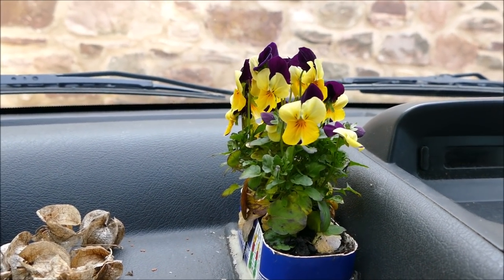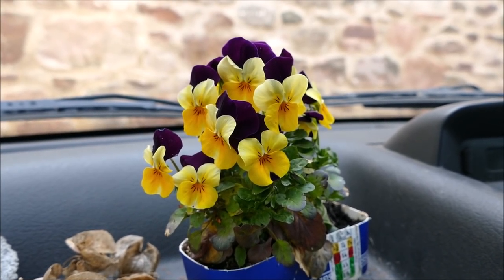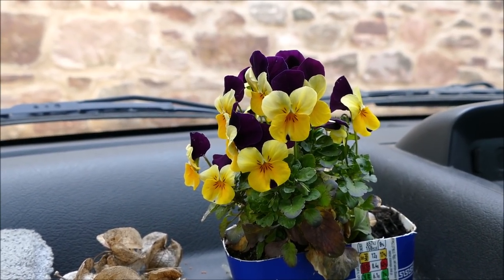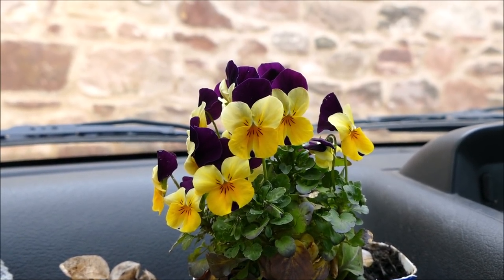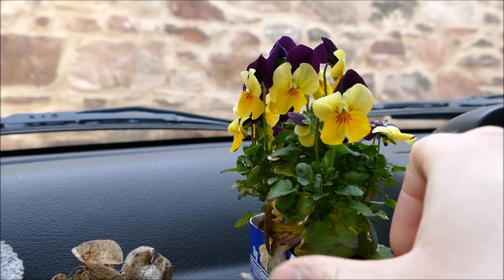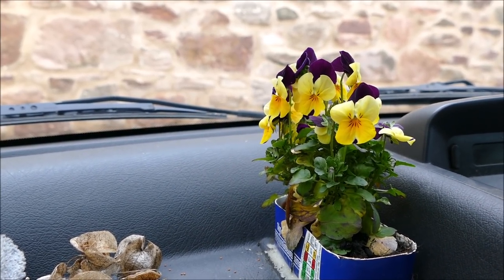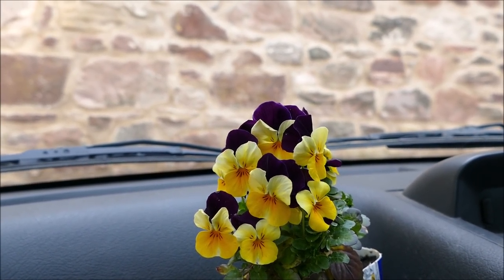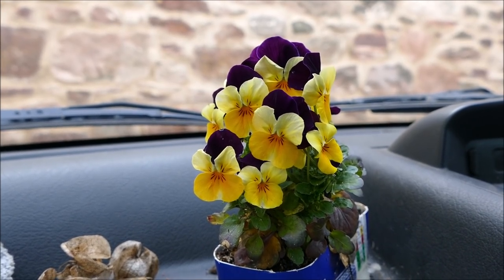Carplant Update (Spring Flowers)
With the warm spring sunshine my viola carplant is now in full bloom. Over winter it survived temperatures down to -5C, although grew very little over the darkest winter months. Come March it started to grow lots of new flowers and is now in full bloom. It should continue to do well over April with the strong sunshine and warmer temperatures. Come May when temperatures in the van will become too hot for the viola I will replace it with my Jade plant which did well in the van last summer.